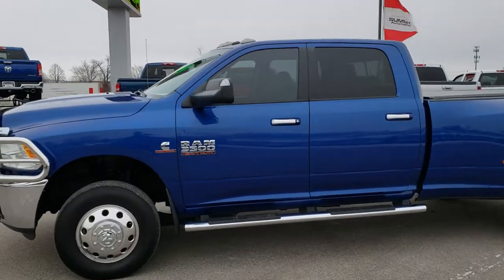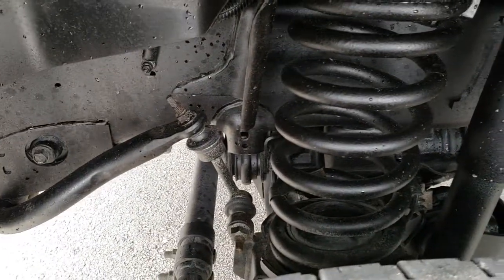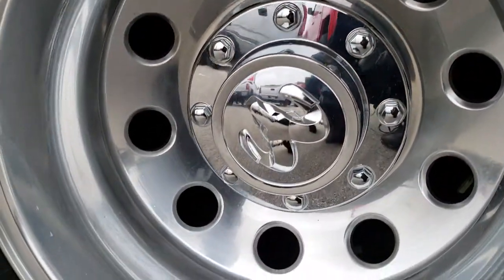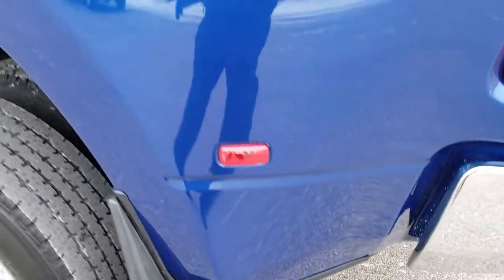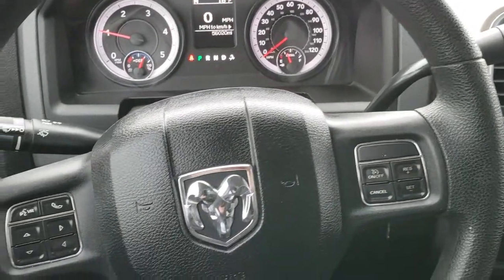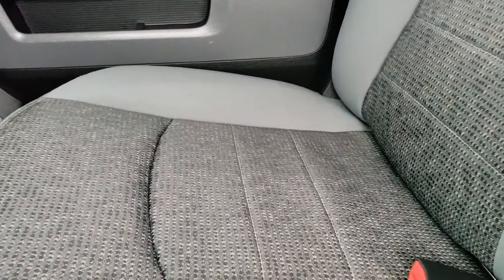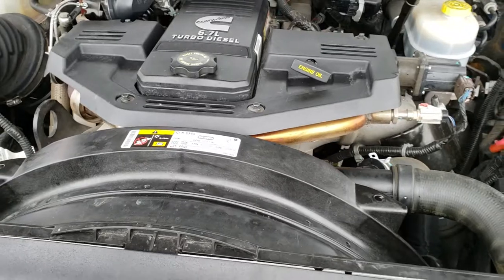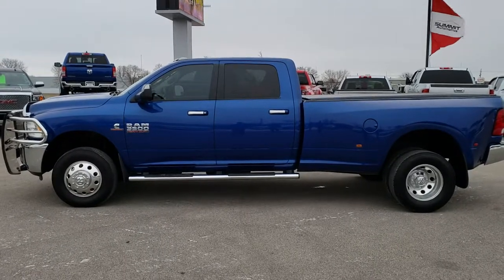2014 RAM 3500 CREW CUMMINS HO AISIN TRANSMISSION SLT BLUE STREAK WALKAROUND SOLD! 9871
STOCK: 9871
PRICE: $38,999
MILES: 56,005
MAKE: RAM
MODEL: 3500
VIN: 3C63RRHL5EG113314
LOCATION: FOND DU LAC OSHKOSH WISCONSIN, 54937 TRUCKS ON 41

1 OWNER! AISIN TRANSMISSION! 6.7 Liter I6 Cummins High Output Turbo Diesel, 385 Horsepower, 850 Torque, Full Four Door Crew Cab, Long Box 8 Foot Longbox, Dual Rear Wheel Dually DRW, SLT Package, 6 Speed AISIN Automatic Heavy Duty Transmission, Turn Dial 4x4 Four Wheel Drive 4WD, Power Driver's Seat, Non Smoker, Gray Cloth Seats, 40/20/40 Split Front Bench Seating with Center Seat Hidden Storage Compartment, Truxedo Soft Rollup Tonneau Cover, Full Towing Package with Receiver Trailer Hitch, Wiring and Transmission Cooler Tow Package, 3.73 Gears, Factory Brake Controller, Fifth Wheel Bedrails 5th Wheel , Factory Exhaust Brake, Fold Out Tow Mirrors, Heat Power Mirrors, Electronic Stability Control Traction Control ESC, Firestone Transforce HT LT235/80 R17 Tires, Polished Aluminum Rims Premium Wheels, Four Wheel Disc Brakes, Factory Chromed Stepbars, Spray-in Bedliner, Bedrail Covers, Bug Shield, Clearance Lights, Fog Lights, Grill Guard, 5.0 Touchscreen Uconnect Radio, AM / FM Radio Tuner, Sirius/XM Satellite Radio Capabilities Sirius / XM, U Connect Hands Free Bluetooth Hands-Free Phone System Blue Tooth, Auxiliary MP3 Jack Portable Audio Connection, USB Jack Portable Audio Connection, Keyless Entry System, Power Sliding Rear Window, Adjustable Height Seatbelts, Driver and Passenger Front Air Bags, L.A.T.C.H. Child Safety System, Side Curtain Air Bags SRS Safety Restraint System, Compass, Outside Temperature Display and Mileage Display, Factory Floormats, Loadfloor Boot Tray, Storage Compartment Under Rear Seats, Air Conditioning AC, Cruise Control, Power Locks, Power Windows, Tilt Steering Wheel, Automatic Headlights Autolamp, 115V / 150W Auxiliary Power Outlet, 5 Year / 100,000 Mile Remaining Powertrain Factory Warranty, Whichever Comes First, Blue Streak Pearlcoat, ONE OWNER! Very very clean inside and out! This is one of the sharpest 2014 Ram 3500 crewcab longbox duallie diesels we have ever had on our lot! Make your move before this super clean 4wd is gone!

STOCK: 9871
PRICE: $38,999
MILES: 56,005
MAKE: RAM
MODEL: 3500
VIN: 3C63RRHL5EG113314